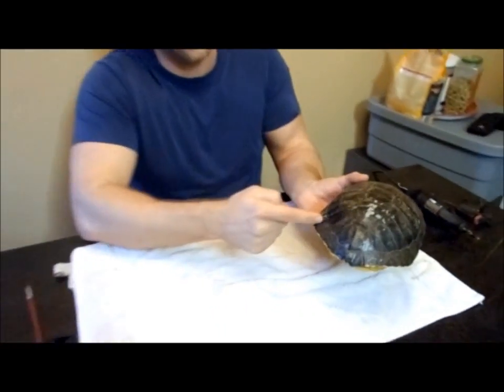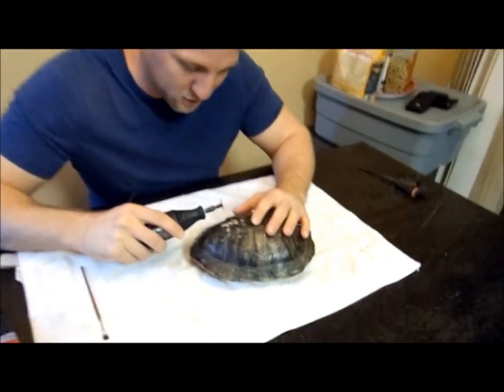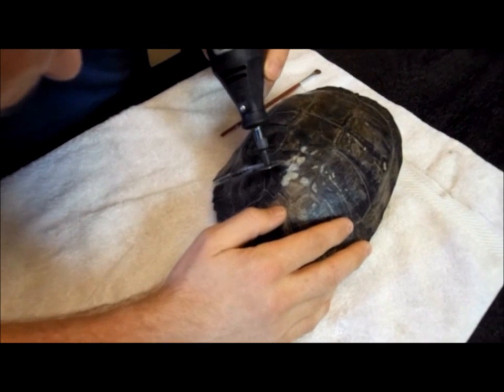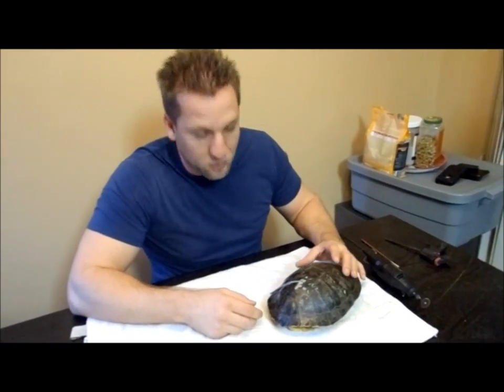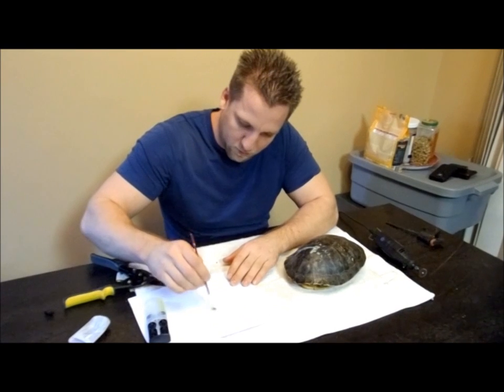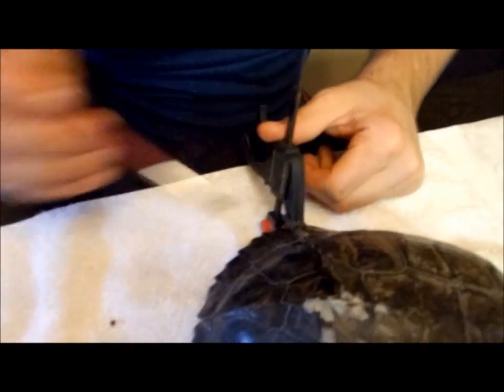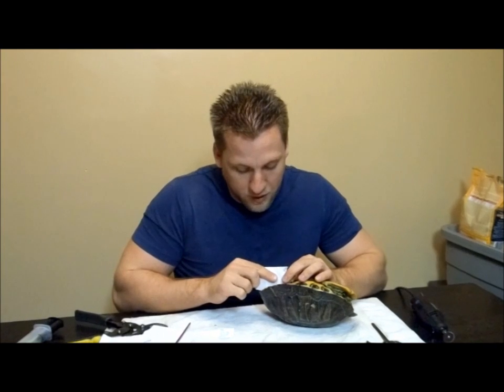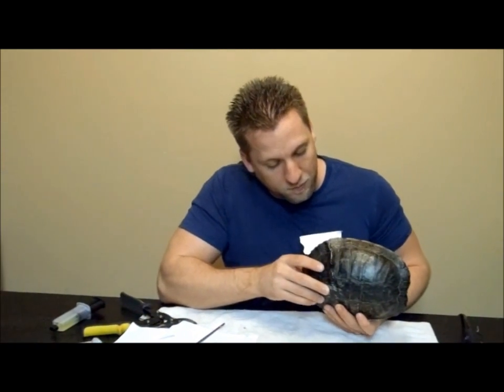The Reptile Guy - Fixing a broken turtle shell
This video shows how we repaired a red eared sliders shell. It came in with 13 other turtles that were found in a storm water detention pond in Surrey BC. We are not sure how the shell was broken but it needed some attention so we could get it back into the water. I do not reccommend trying this procedure on your own without first consulting a veterinarian that deals with reptiles. As always, make sure you do your research before purchasing or adopting an exotic pet of any kind.